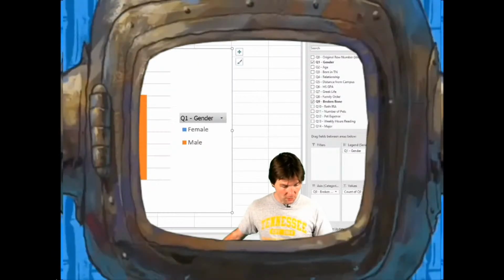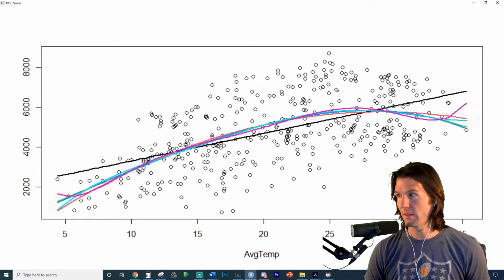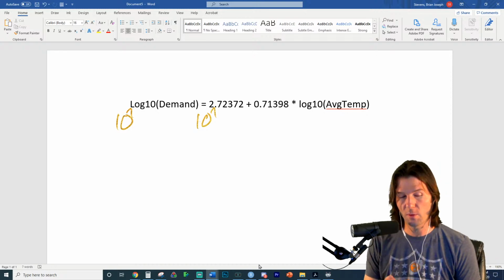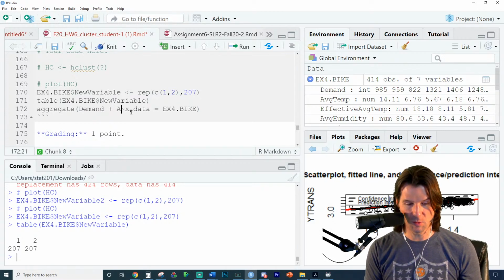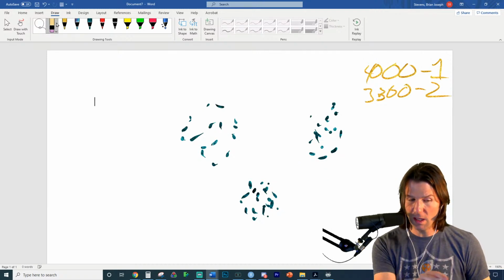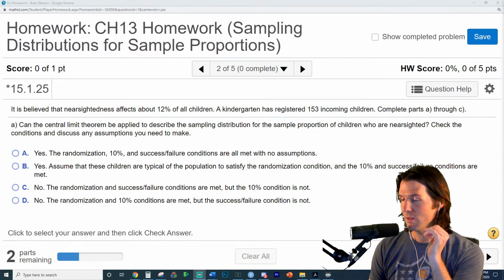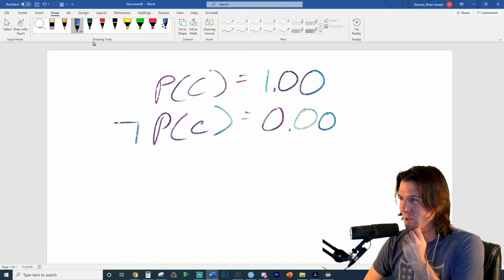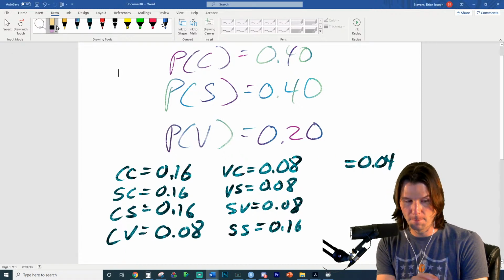Review / Online Office Hours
0:00 - Start of Stream
2:07 - Start of Office Hours
2:33 - 320 - Regression in R
6:02 - 320 - Checking Conditions in Regression
11:51 - 320 - Finding Transformations
20:16 - 474 - Assigning Clusters
29:32 - 474 - Ideal WCSS
42:46 - 201 - Sampling Distribution of Sample Proportion
48:11 - 201 - Disjoint vs Independent vs Complements